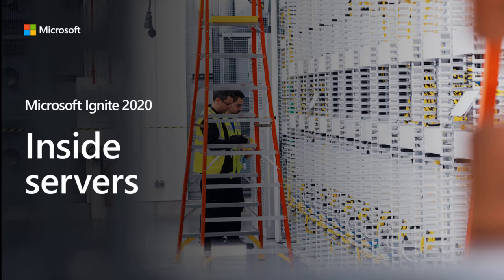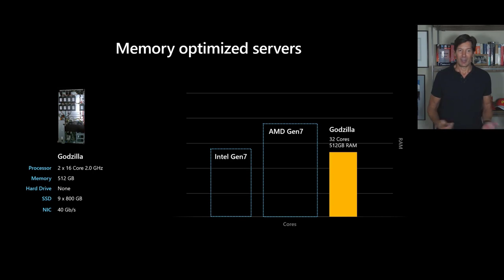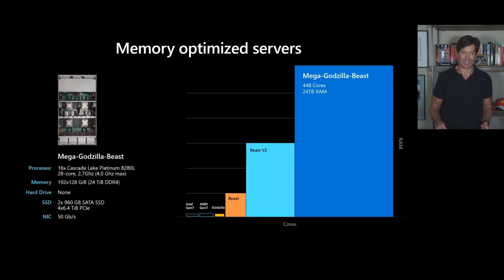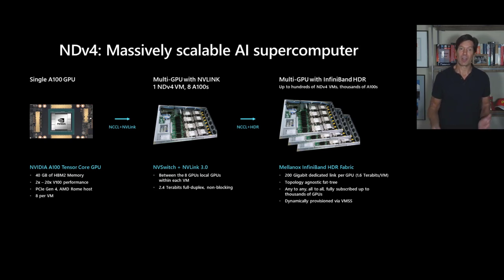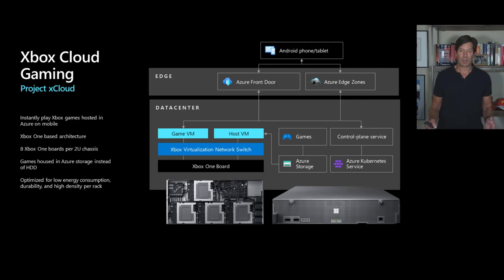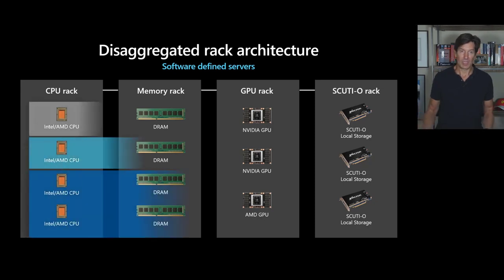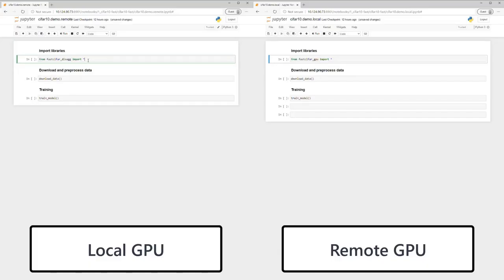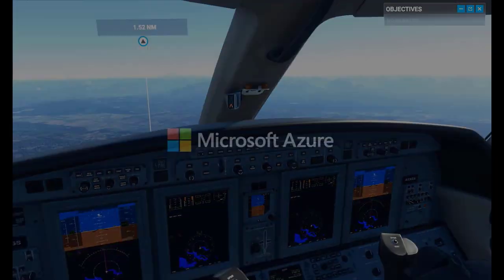Inside Azure Servers with Mark Russinovich: Part 2 | Ignite 2020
Join Mark Russinovich, Azure CTO, to learn how Microsoft Azure enables intelligent, modern, and innovative applications at scale in the cloud, on-premises, and on the edge. In this second part video, Mark will take you on a tour of Azure servers as part of a six part series on datacenter architecture.